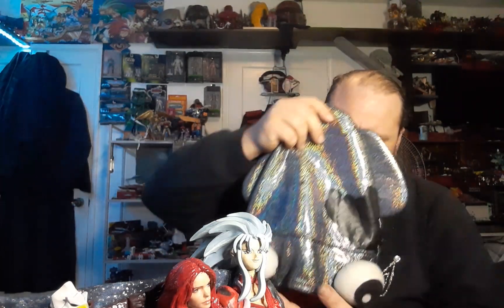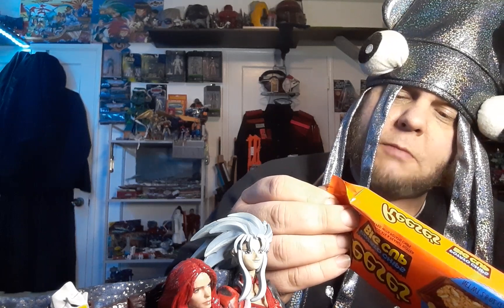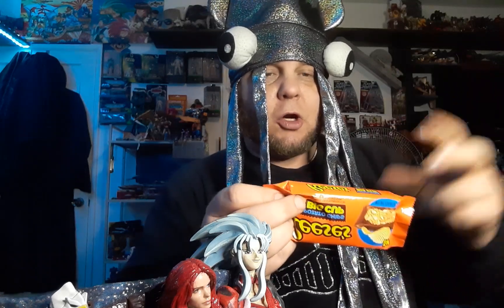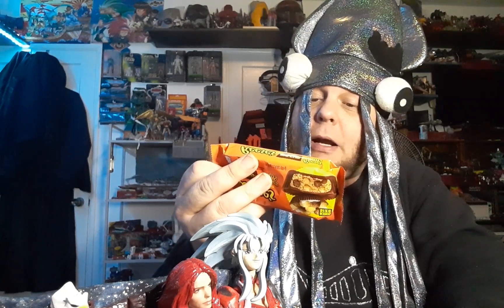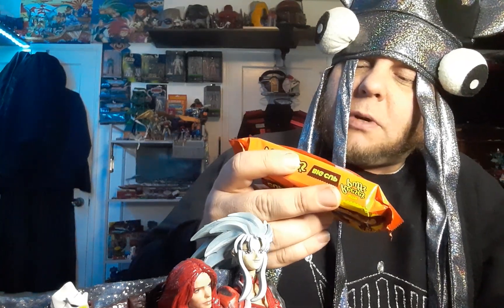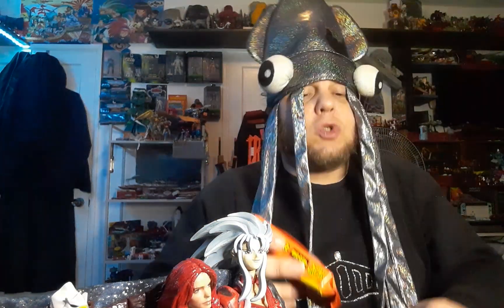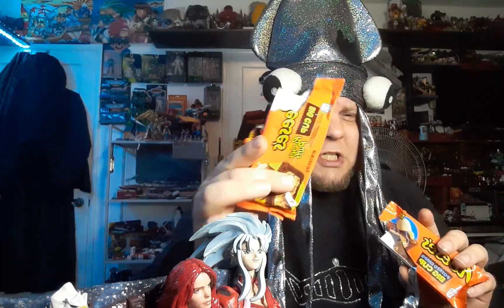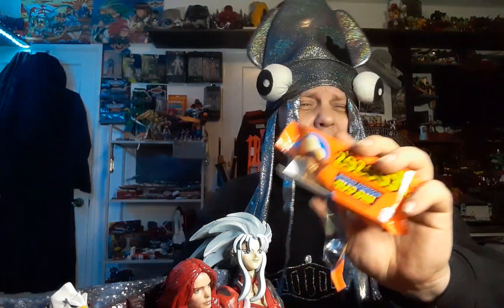Let's try: Reese's Potato Chips BIG CUP and BIG CUP with Reese's Puffs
I try the Reese's big cups with potato chips and Reese's big cups with Reese's Puffs. one is really good the other is just why why. WHHHYYY???